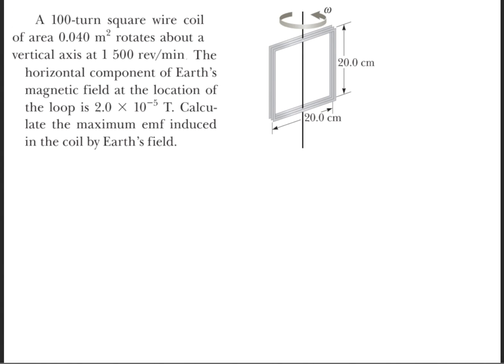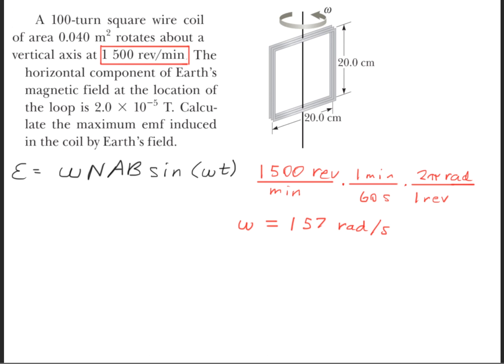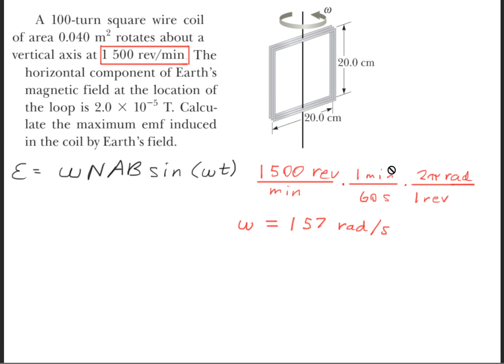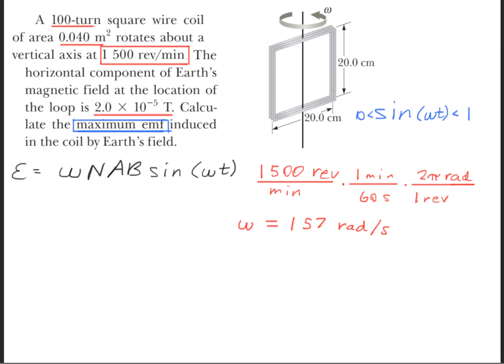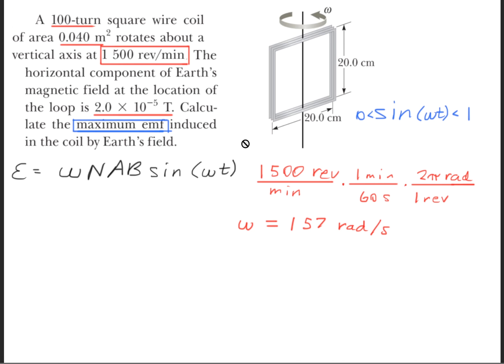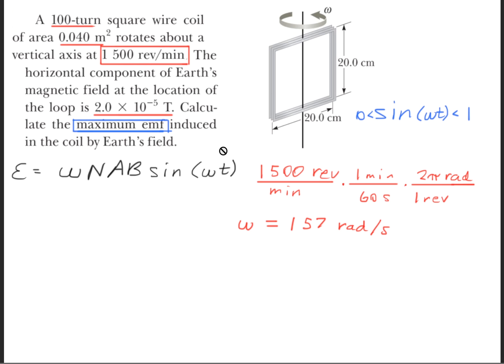A 100-turn square wire coil of area 0.040 m^2 rotates about a vertical axis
A 100-turn square wire coil of area 0.040 m^2 rotates about a vertical axis at 1500 rev/min, as indicated in Figure P20.32. The horizontal component of Earth’s magnetic field at the location of the loop is 2.0x 10^-5 T. Calculate the maximum emf induced in the coil by Earth’s field.